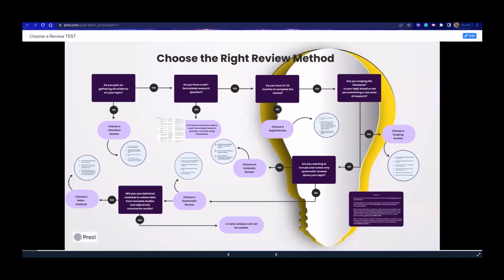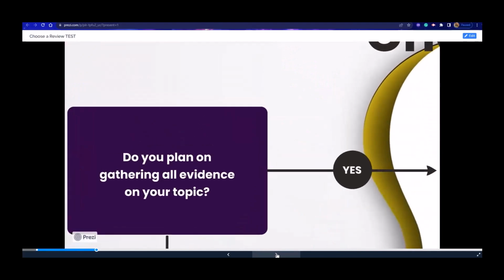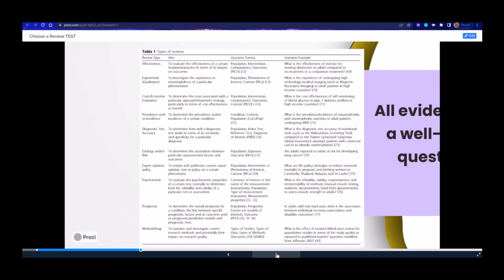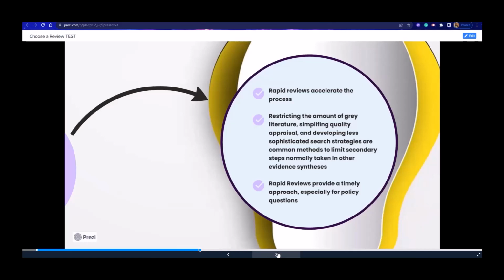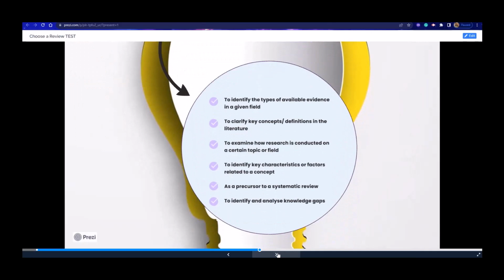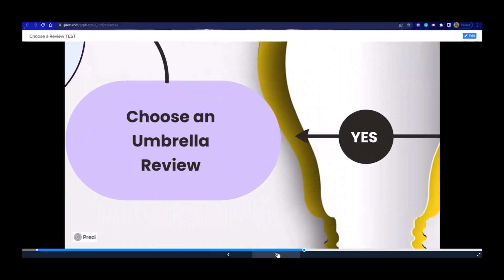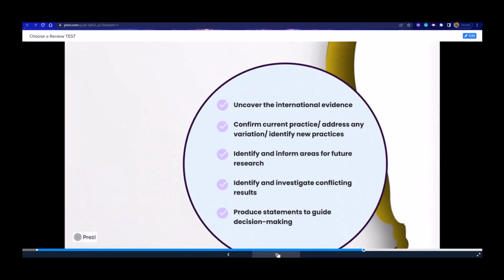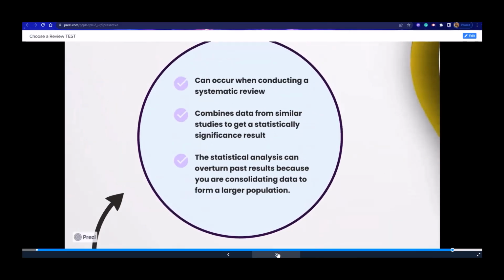Choosing a Review Methodology: Which Review Type is Right for You?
Do you need help deciding between a narrative, scoping, rapid, systematic, or other review type? Learn which review methodology fits your project during this interactive question and answer session. University of Kentucky Medical Center Library - Research Workshop Series - Fall 2023